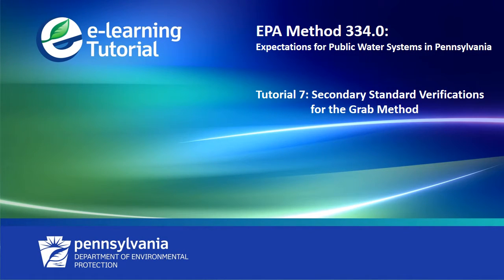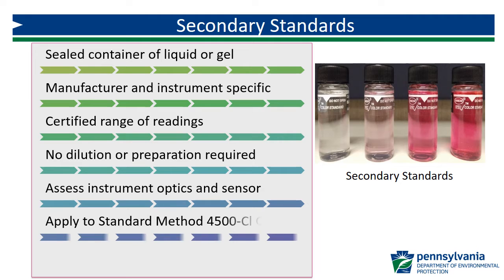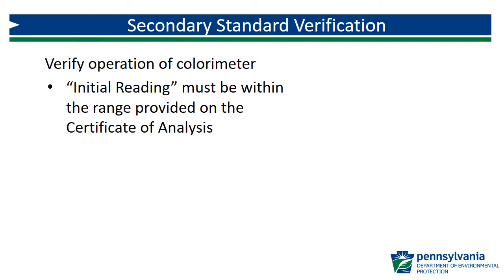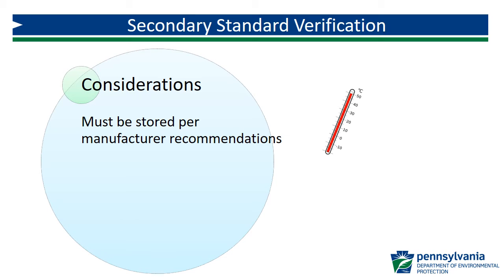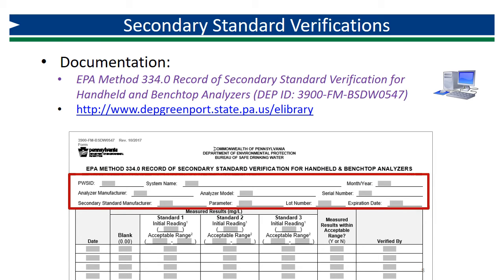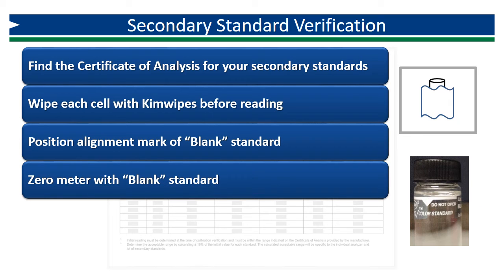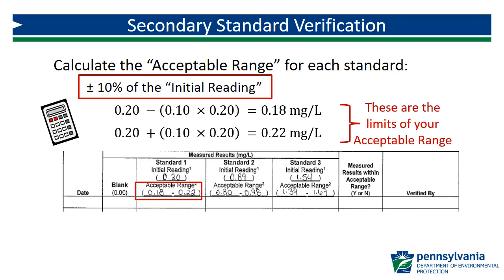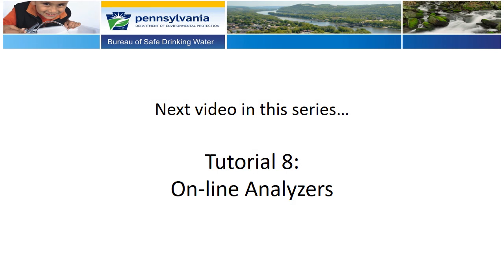Method 334.0: Secondary Standard Verifications for the Grab Method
EPA Method 334.0 is a quality control protocol for chlorine residual monitoring, published by EPA in 2009. This video series guides public water systems through the various requirements of Method 334.0. Tutorial 7 explains the secondary standard verification process for the grab method.

All six PA DEP recordkeeping forms for Method 334.0, can be found To download the Secondary Standard Verification form, enter the document number 3900-FM- BSDW0547 into the search feature.